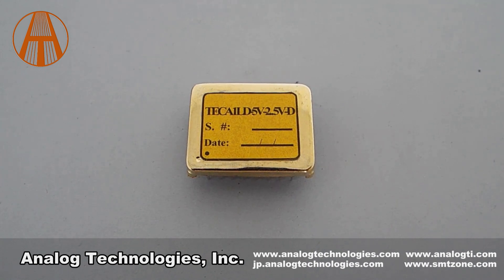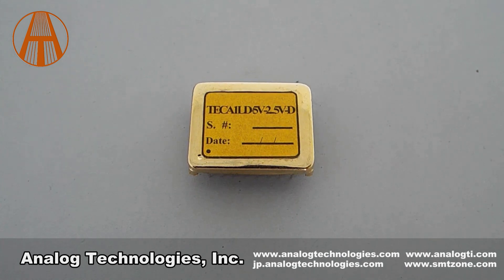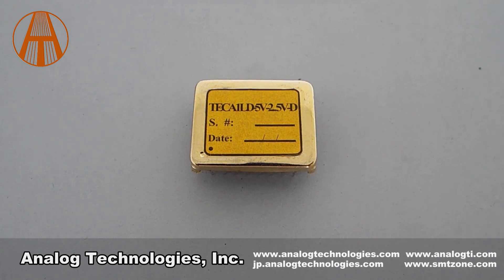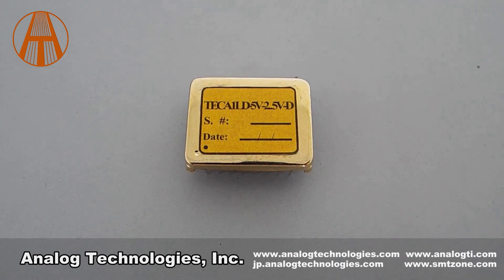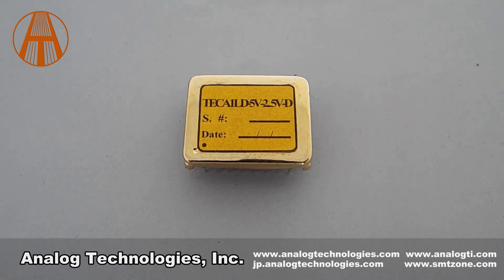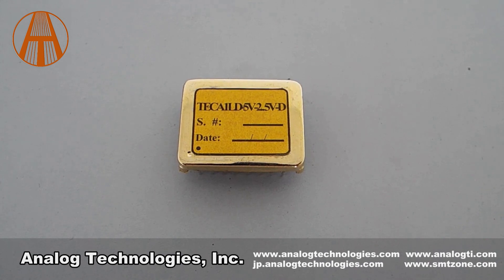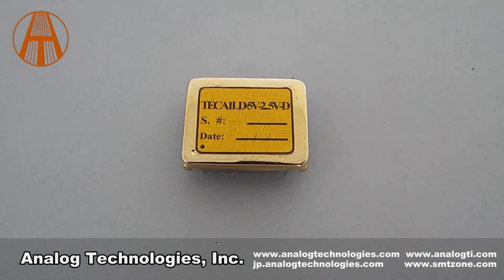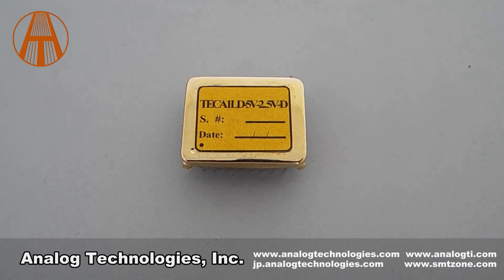High Efficiency TEC/Peltier Controllers TECA1LD-5V-2.5V-D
TECA1-xV-xV-D series TEC controllers feature high efficiency, high stability, high reliability and compact sizes. The maximum current is 2.5A. They are often used for controlling temperature in laser systems.
TECA1-xV-xV-DAH series TEC controllers have higher accuracy than TECA1-xV-xV-D series TEC controllers.
New! Representatives and distributors are needed in Japan and Europe